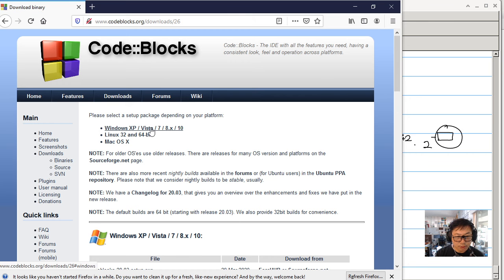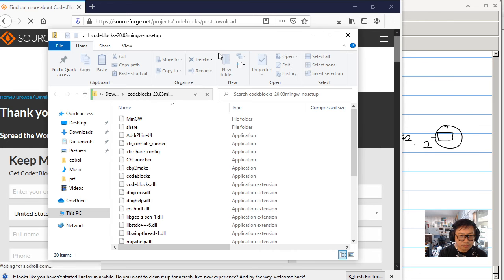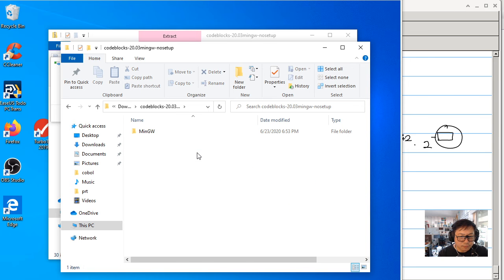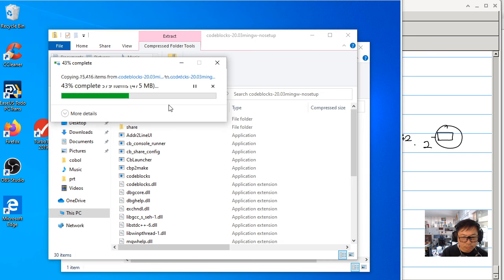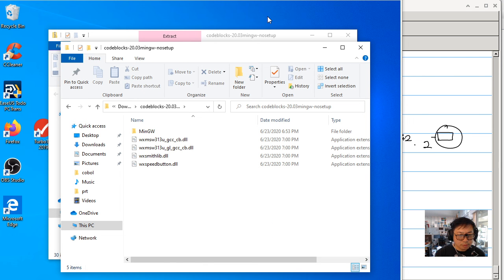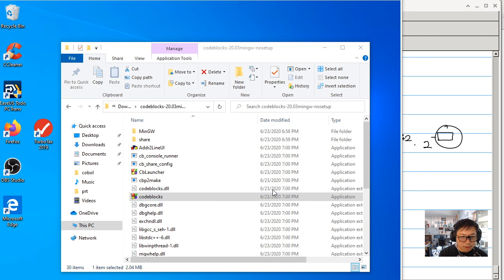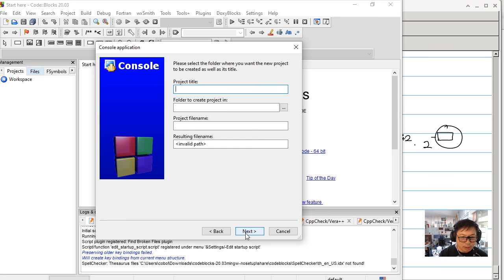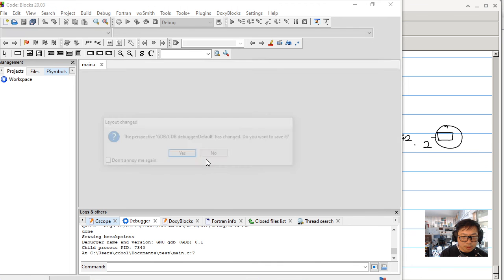20200623 CISP310 codeblocks setup